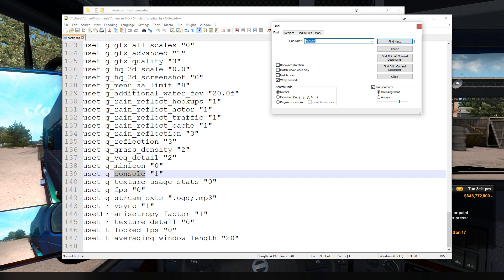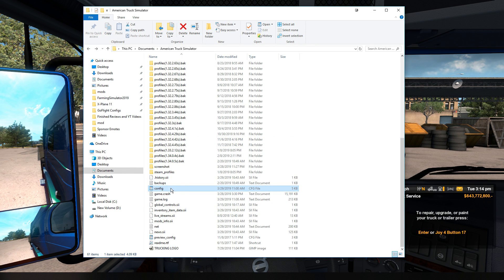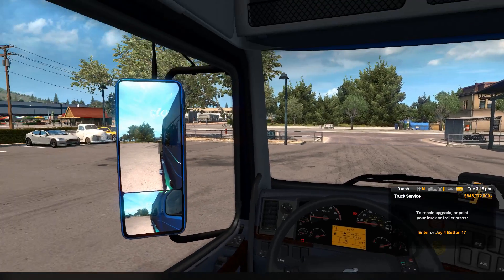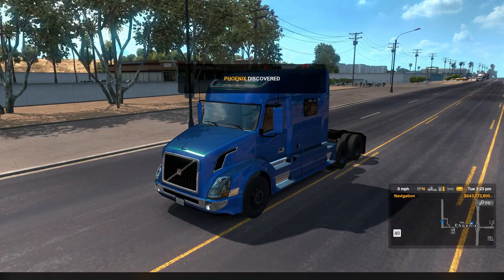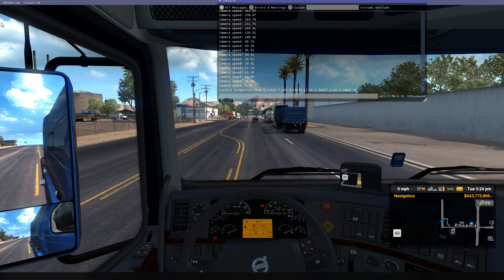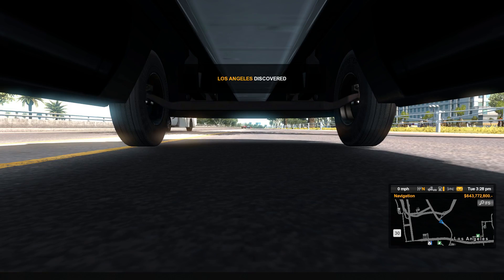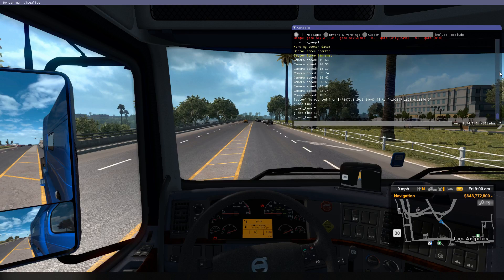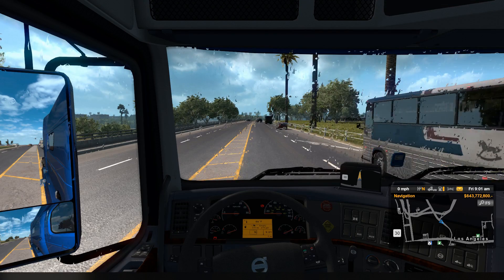DEV CONSOLE HACK !! LEARN TO FLY, CHANGE TIME, WEATHER, AND MORE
Hey and what's up everybody. Today we are going to look at how to setup and use the Developer console for American Truck Sim. You'll find some useful starter commands to get you going. If you have any questions, hit us up in the discord, under ask the breakroom!!

Commands to get you going -

Fast travel - goto (city_name)
Change Time - g_set_time (24hr format)
Change weather - g_set_weather
Disable reenable traffic - g_traffic (0or1)
Create a save - save
detach to freeview - 0
Respawn in new location F9

✅Want to know what's in my SETUP? Want to buy exactly what I have?